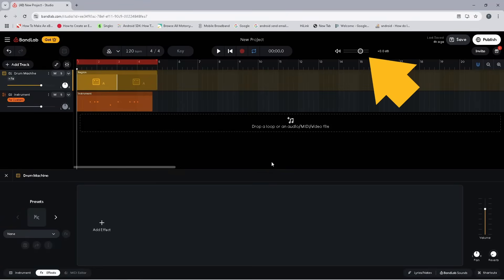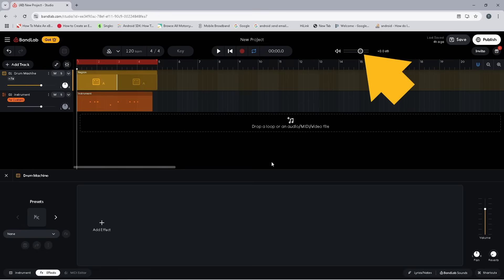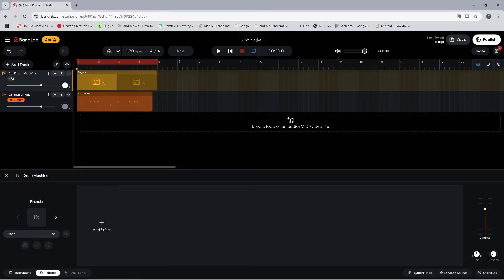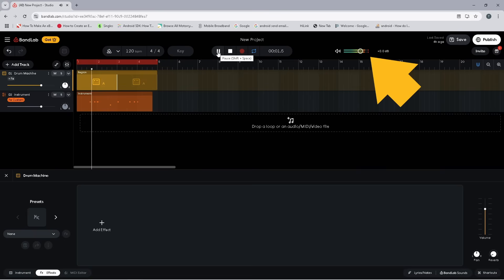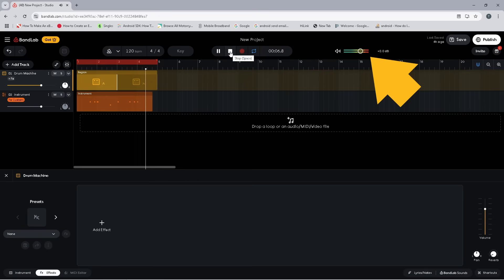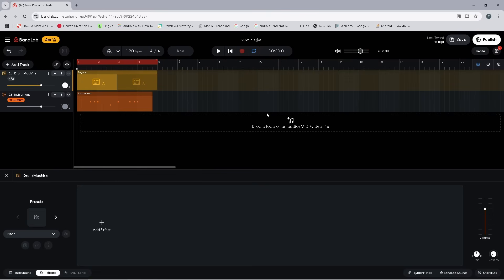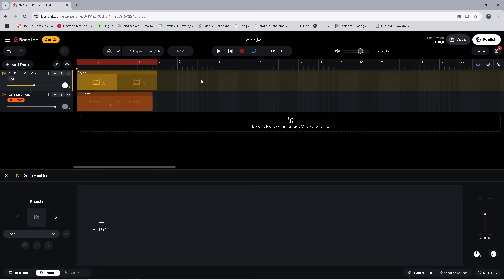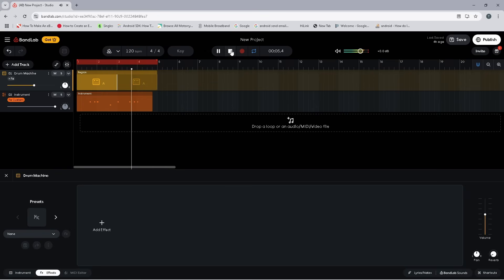How to set the Master & Track Volume Levels in Bandlab (pc version)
How to check and set the Master Volume Level and each Tracks Volume Level in Bandlab (online pc version). How to set the correct volume level for every track in your song and avoid digital clipping.